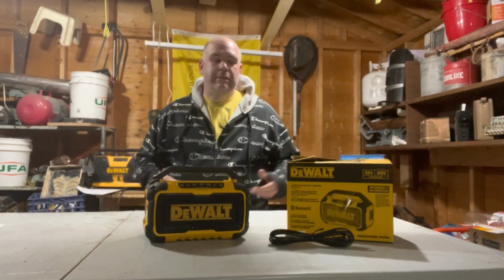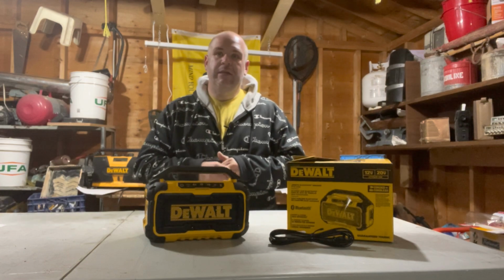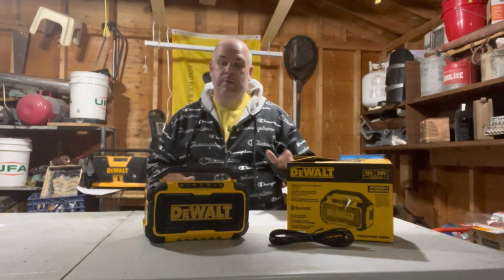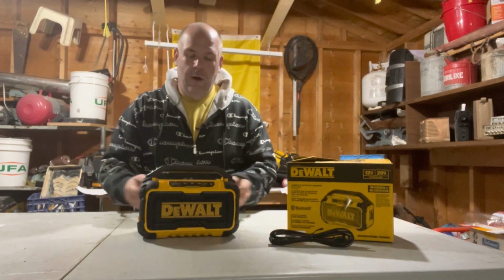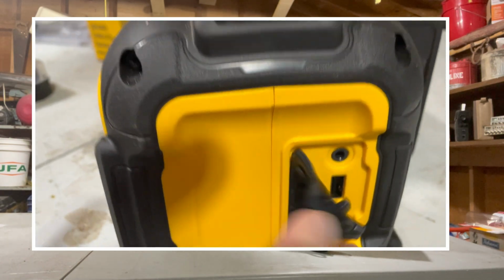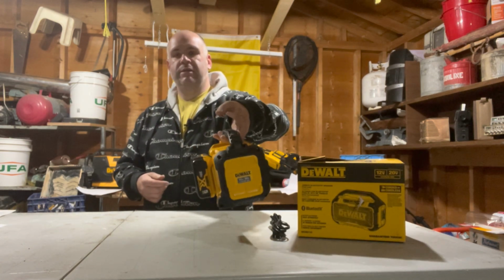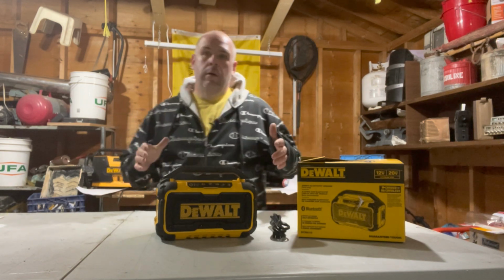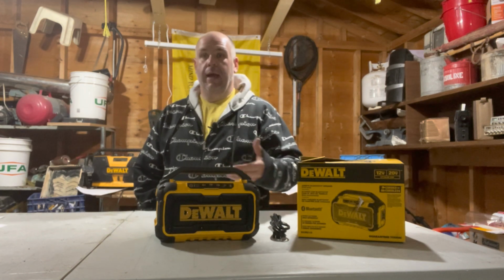DEWALT BLUETOOTH SPEAKER - BUILT LIKE A TANK DCR0101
This Dewalt Bluetooth speaker is built to last,  check out my review today

Save $50 on EMP Shield

Mailing Address If you have anything interesting tool related you’d like to send my way, for review or just because, use the address below.

U.S.A. Mailing address
Toolman Tim Cook
102 Central Ave Ste 10699
Sweet Grass, MT
59484

CANADIAN Mailing Adress
‘Toolman Tim’
Provost, Alberta
T0B3S0
Canada